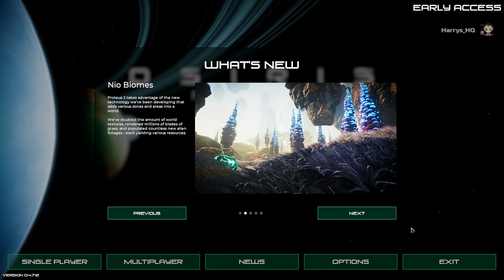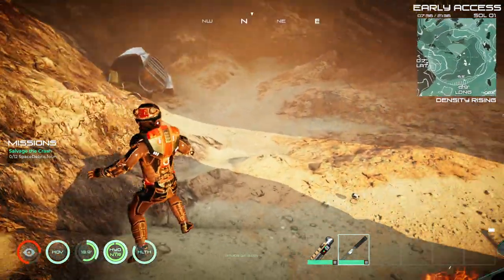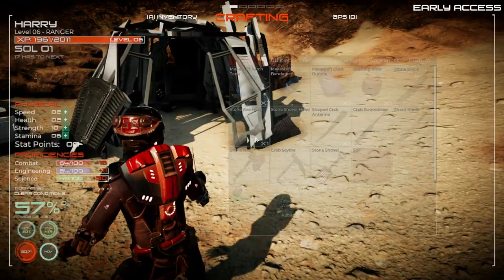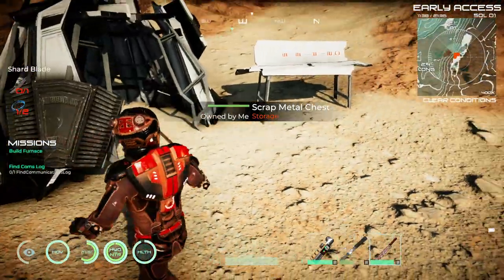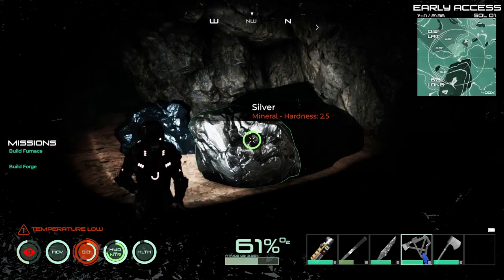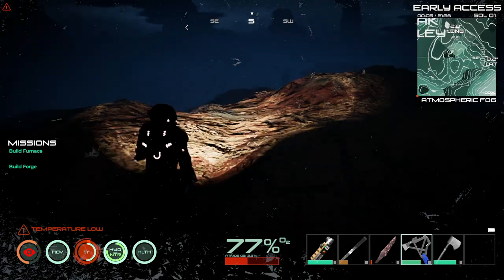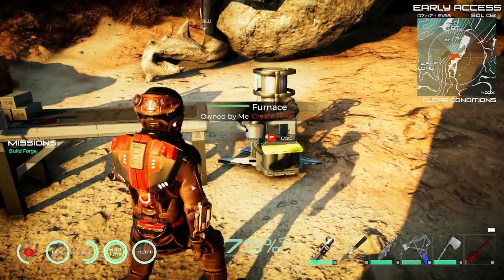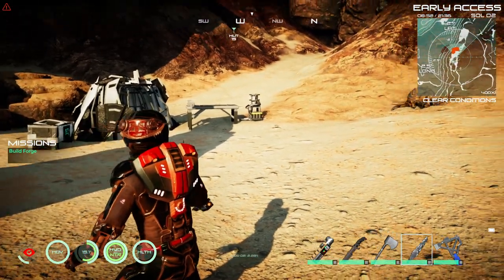Major Update & Fast Progression Tips | Osiris New Dawn | Stable Build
Stable Build Major Update
Fast Progression Tips